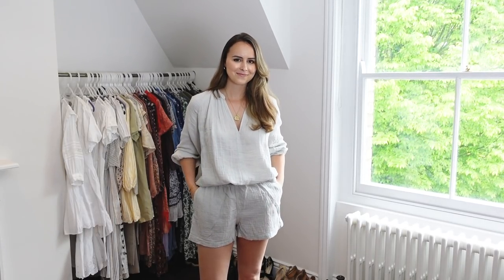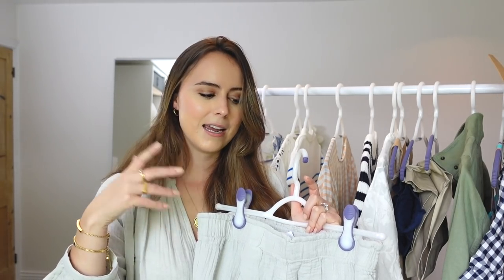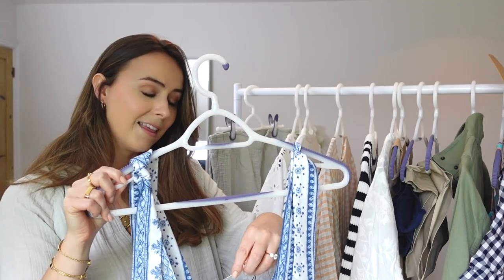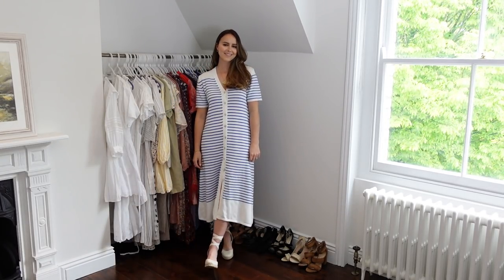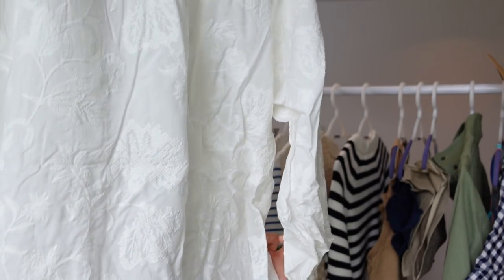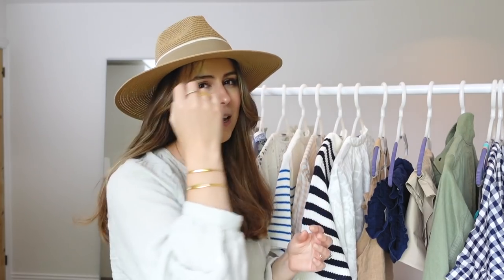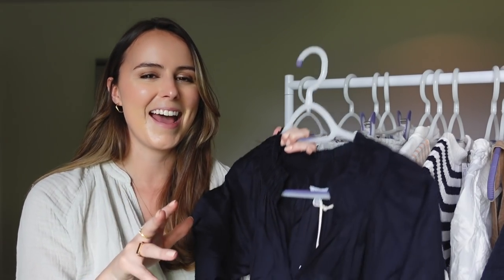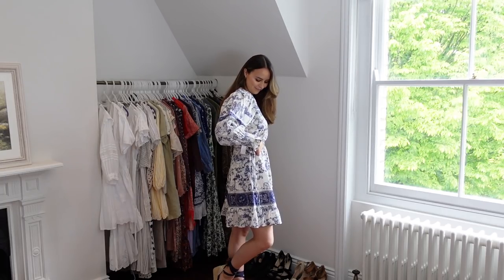NEW IN SUMMER CLOTHING HAUL | ZARA,MANGO,H&M | LAURA MELHUISH-SPRAGUE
WHAT'S NEW IN MY WARDROBE FOR SUMMER.

Happy Friday Lovelies, I thought I would take you through what's new in my wardrobe for summer today, even though the weather is still very much in spring.